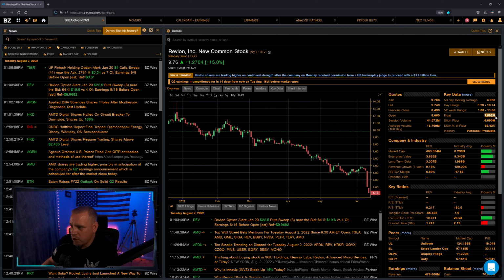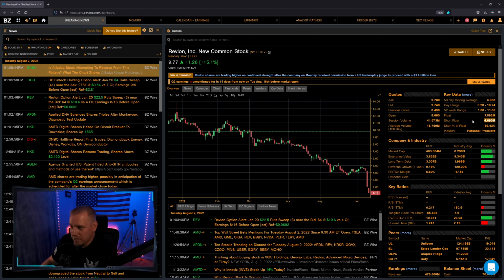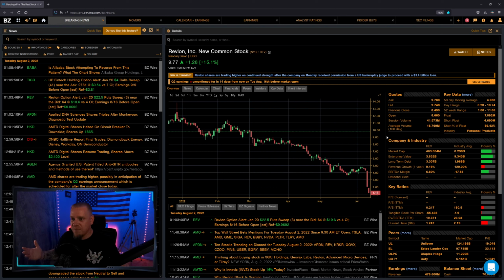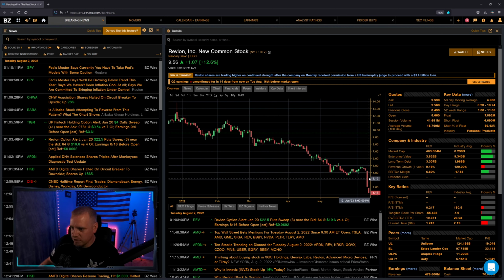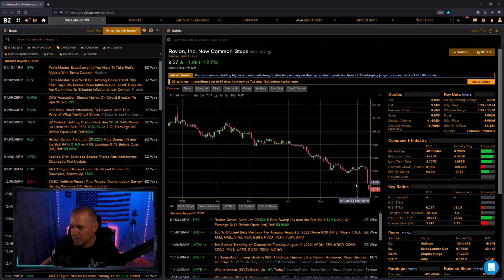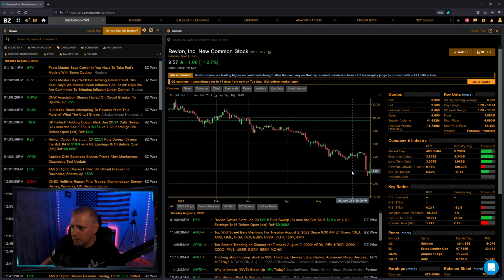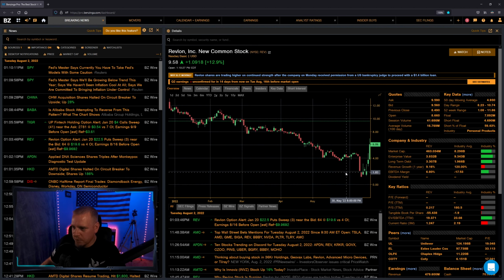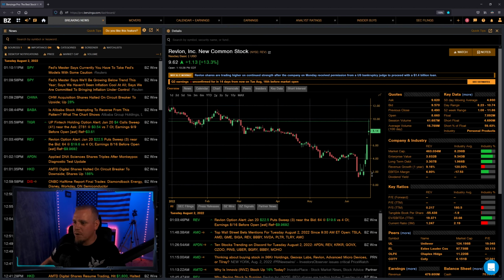What is Short Interest and Why is it Important? - Featuring Benzinga Pro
This video is a Real Quick run down of what short interest is and why its important to a day trader . This gives a glance inside the thought process of a full time day traders perception of a stock when the short interest is high.